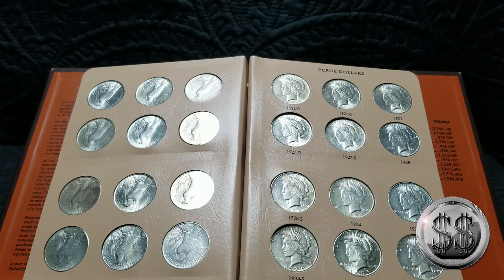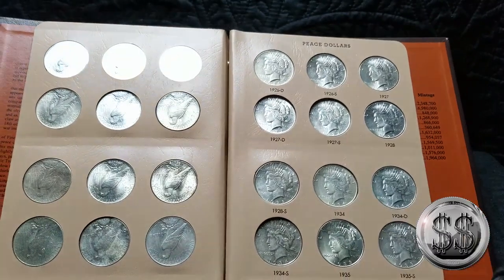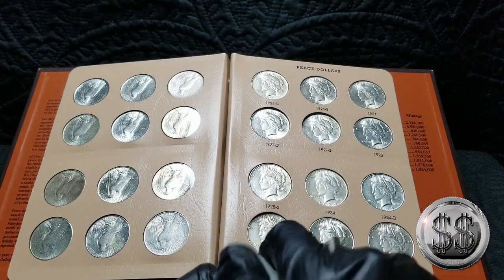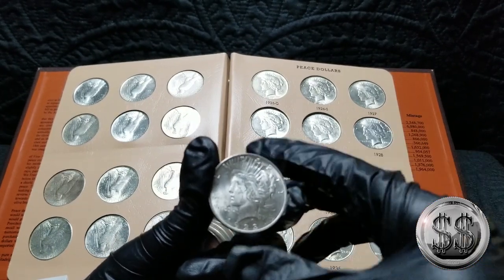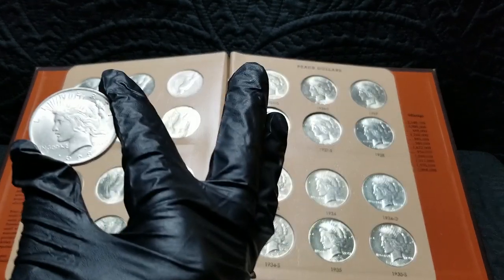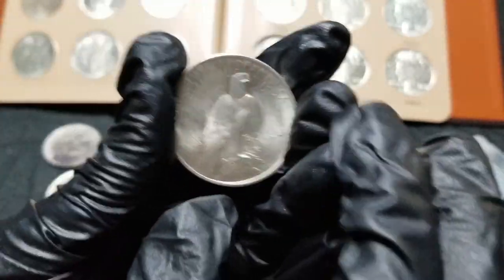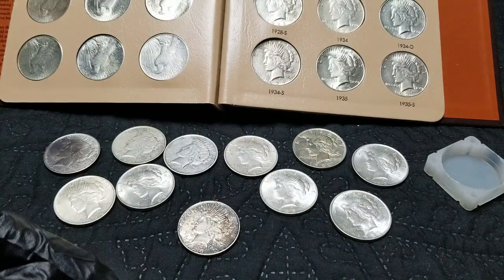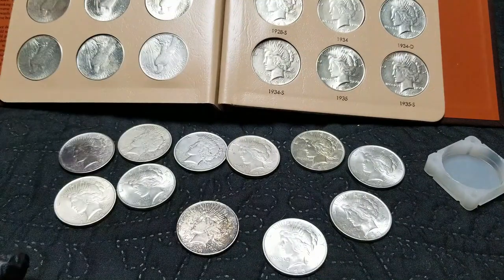Making a Peace Dollar Roll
The Dansco Peace Dollar Album is done. Time to stack rolls now.